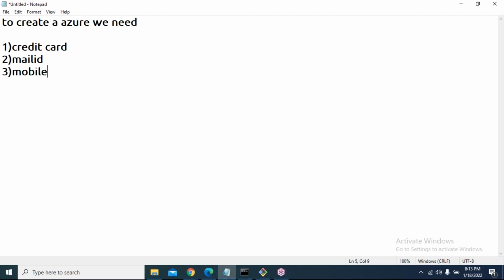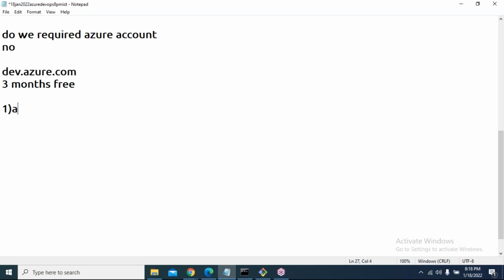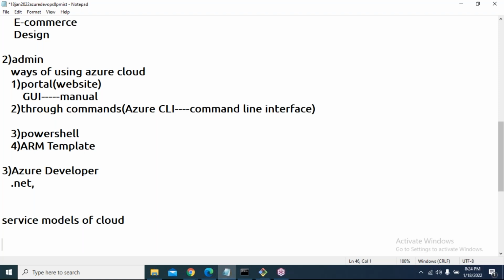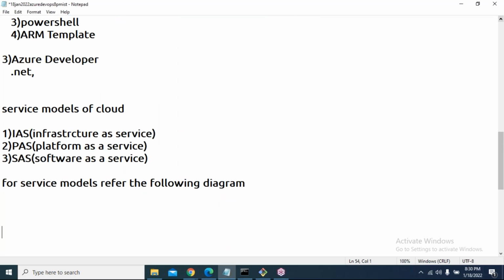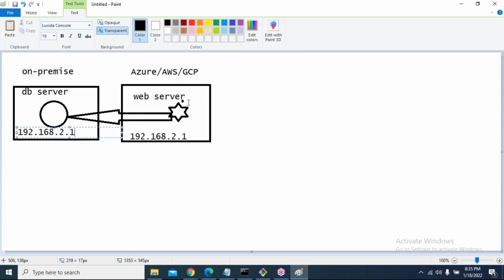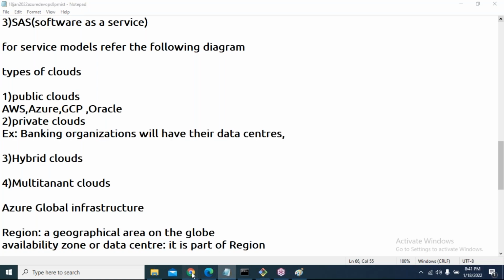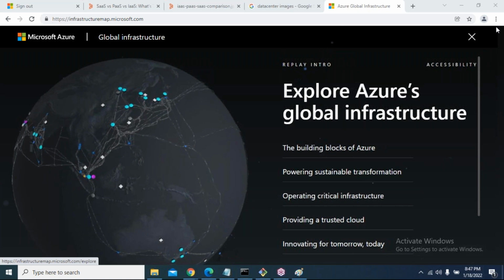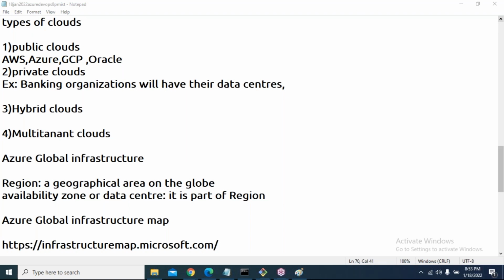AZURE DEVOPS tutorials || Demo - 2 || by Mr. Shiva Kumar On 18-01-2022 @8PM IST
AZURE DEVOPS (FREE Docker & Kubernates) tutorials || Demo - 2 || by Mr. Shiva Kumar On 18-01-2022 @8PM IST
Java tutorial by durga sir